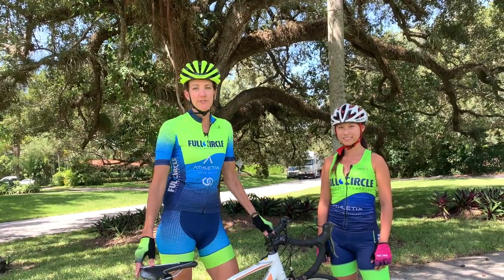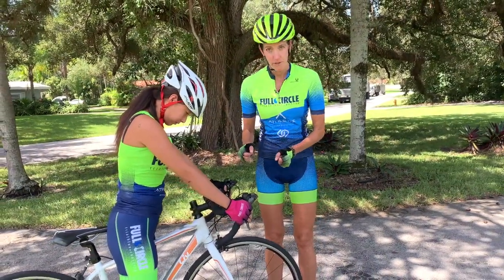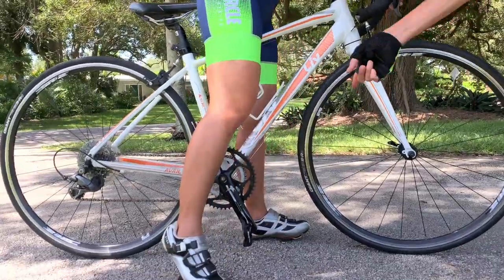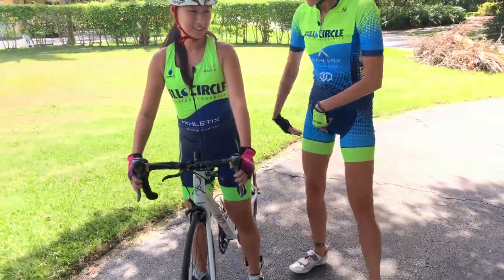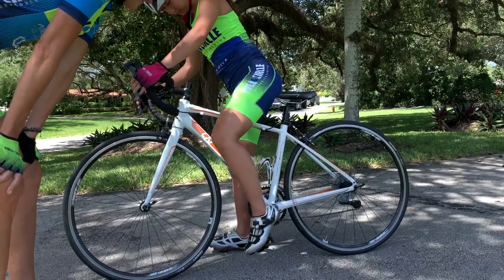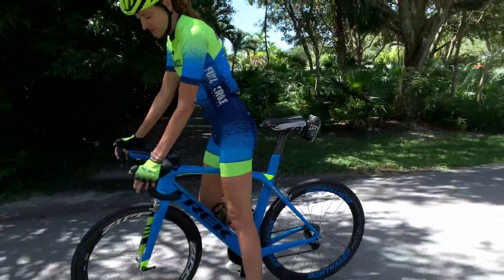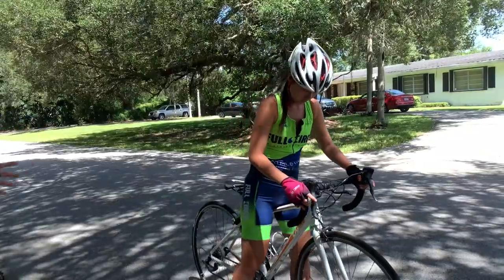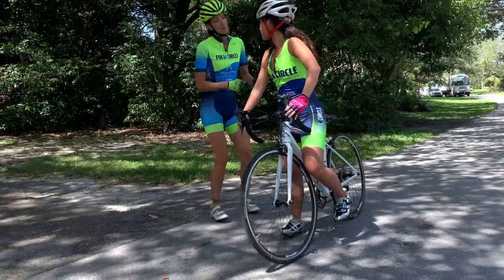Learn to Use Your Clip-less Bike Pedals Without Falling | Full Circle Coaching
Are you new to using clip-less pedals and worried about falling? In this video, Coach Erinne from Full Circle Coaching shares essential tips on how to confidently use your clip-less bike pedals without taking a tumble! From mastering the clip-in and clip-out technique to practicing balance and bike control, this video will help you feel comfortable and safe when transitioning to clip-less pedals.

What You’ll Learn:

Proper technique for clipping in and out of your pedals
How to practice safely before hitting the road
Tips to improve balance and confidence on your bike
Whether you’re new to cycling or upgrading your skills, these tips will get you rolling smoothly and safely.

Facebook: Full Circle Coaching USA